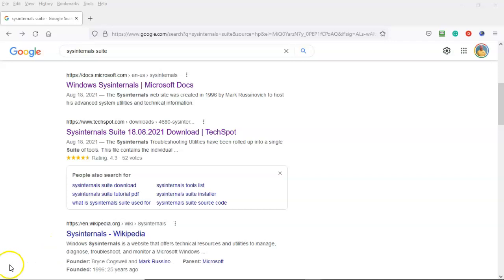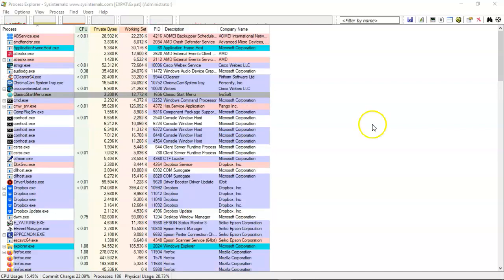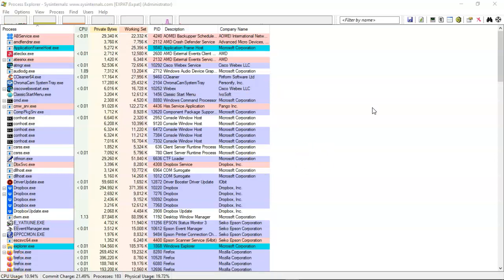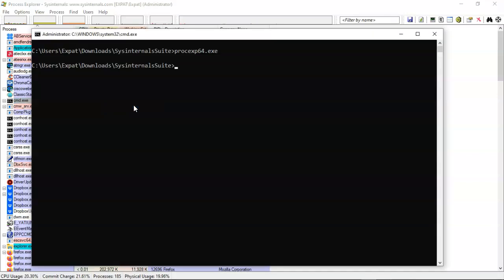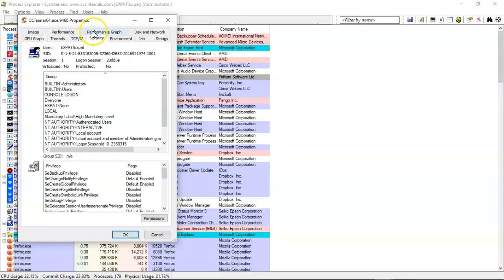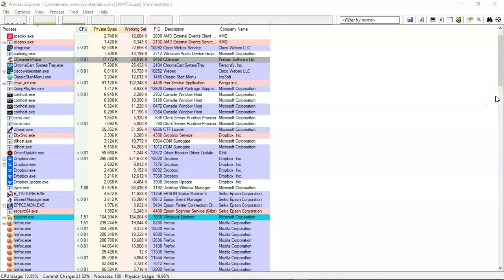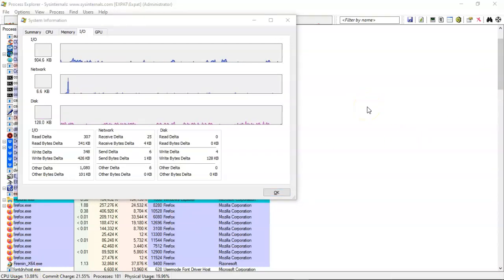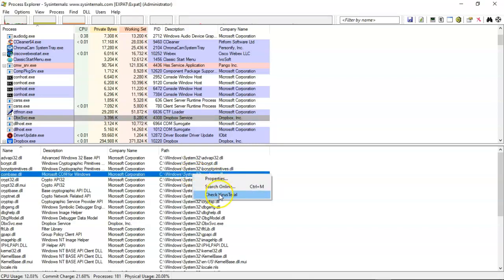Overview of Sysinternal's Process Explorer